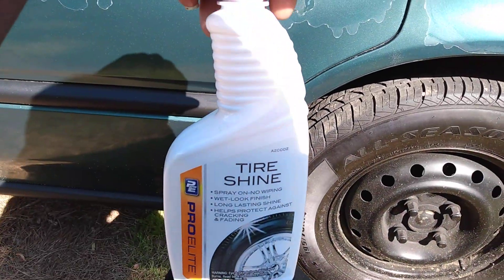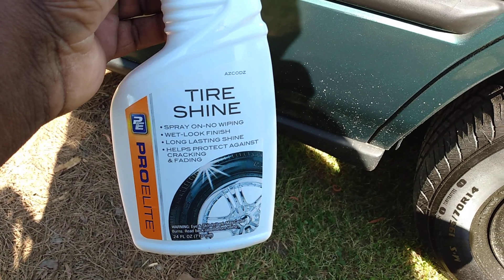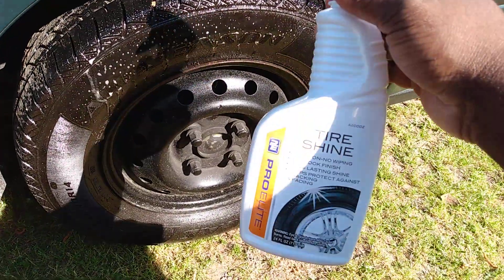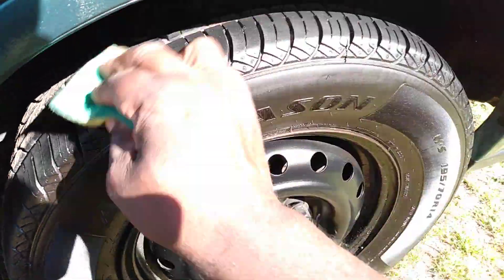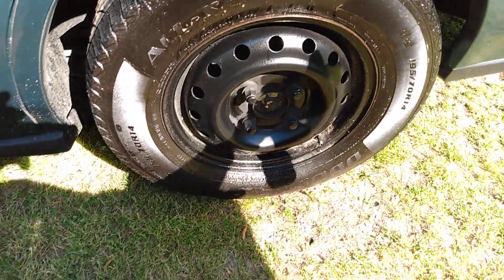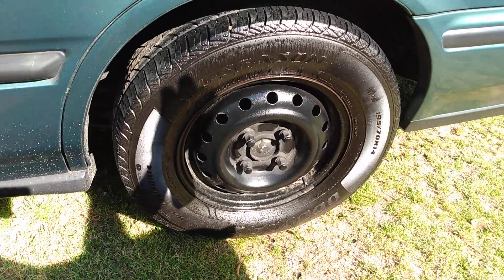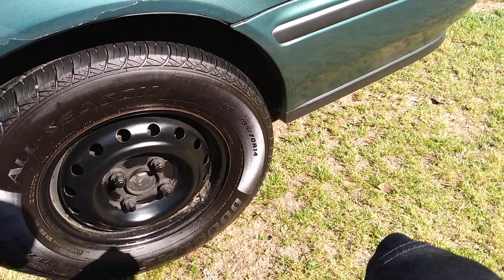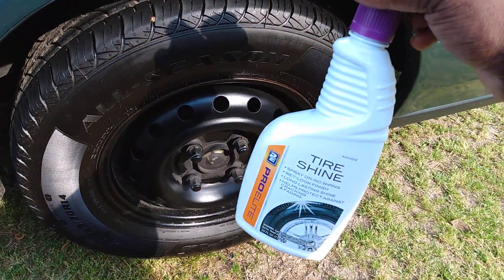AutoZone silicone base tire shine another cheap dressing y'all can pick up lol 🤣🤣🤣